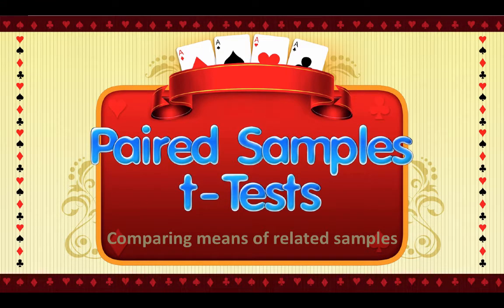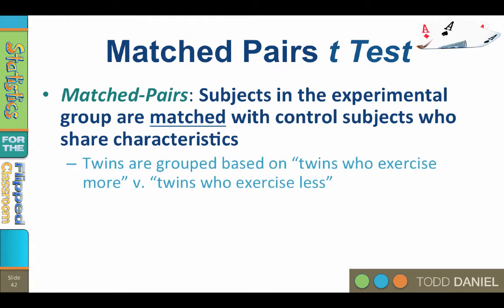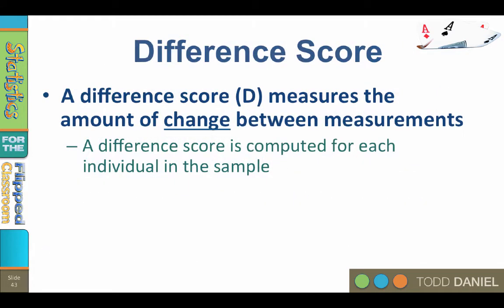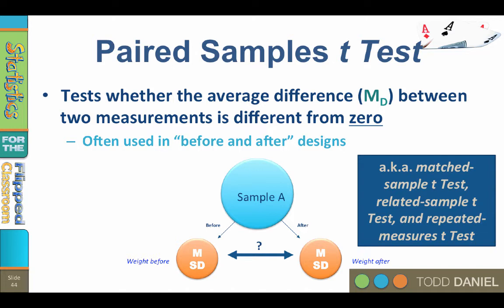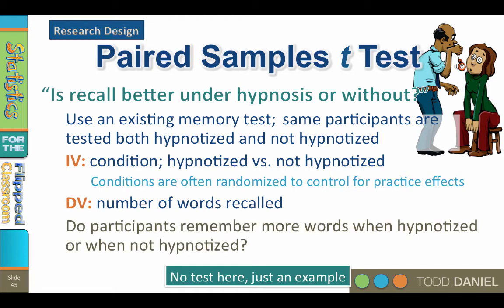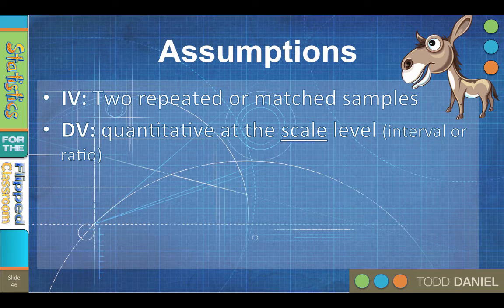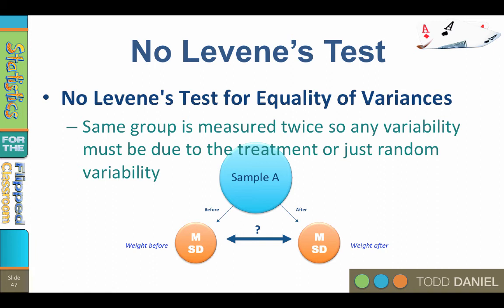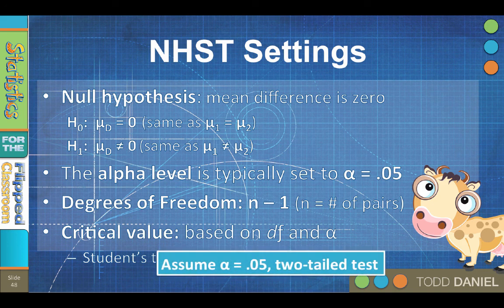A Gentle Introduction to Paired Samples t Test (11-6)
The paired samples t test uses repeated measures in which the same subjects are used in all treatment conditions. This is typical of a “before and after” design. Another way to use a paired samples t test is with matched pairs.  It tests whether the average difference between two measurements is significantly different from zero.

This video teaches the following concepts and techniques:
Paired Samples t Test Introduction